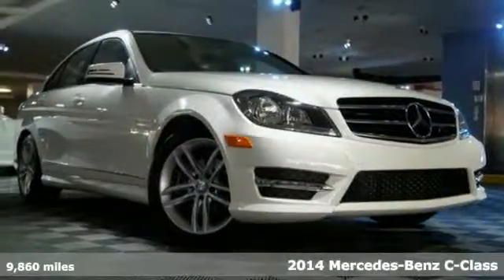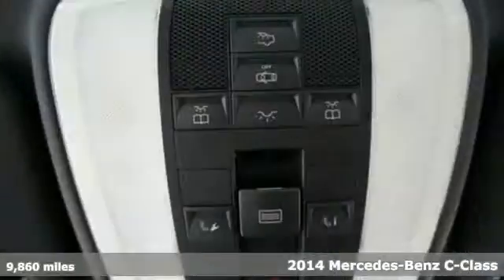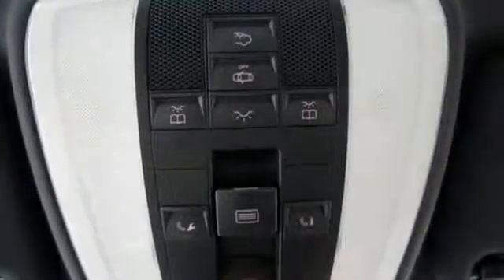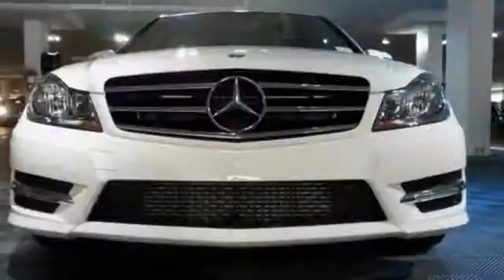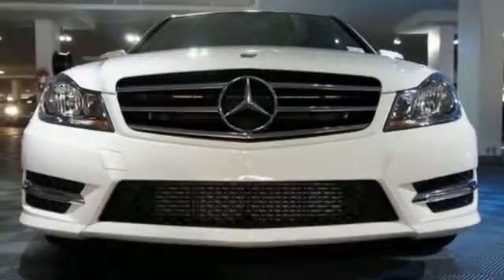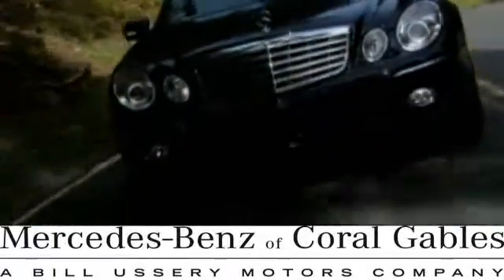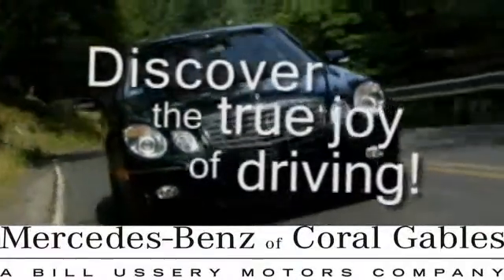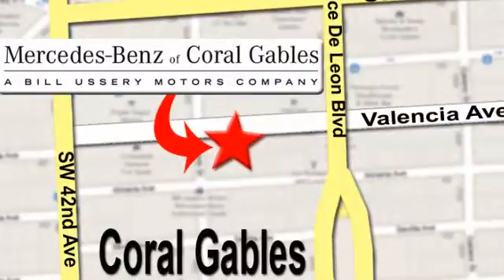2014 Mercedes-Benz C-Class Miami FL Coral Gables, FL Q728 - SOLD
Year: 2014
Make: Mercedes-Benz
Model: C-Class
Trim: C250 Sport
Engine: 1.8l 4 Cyl. Turbocharged
Transmission: RWD Shiftable Automatic
Color: Off White
Interior: Black
Mileage: 9860
Stock #: Q728
LATEST MODEL, LOW MILES WILL NOT LAST! 2014 Polar White C250 Sport Sedan with Black MB-tex Interior and 9,860 miles. This vehicle maintains the remainder of the Factory Warranty, 24hr Roadside Assistance Service, all Books & Records, and a Clean CarFax Report. It's equipped with options such as iPod/MP3 Media Interface with Bluetooth Audio Connectivity, Rear Deck Spoilier, Burl Walnut Wood Trim. This vehicle also features Sport Suspension, Sport Bodystyling, 17 Inch 5-Twin Spoke Alloy Wheels, and Pre-Wiring for Navigation. Included at no additional charge every pre-owned vehicle comes with theft preventive wheel locks. We are a Mercedes-Benz Certified Dealer.

Address:
272 Valencia Ave